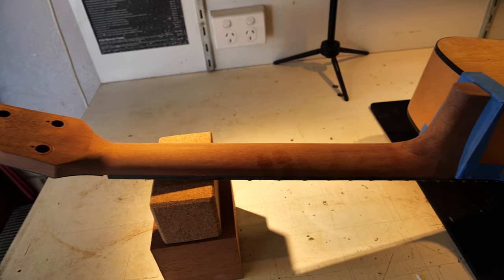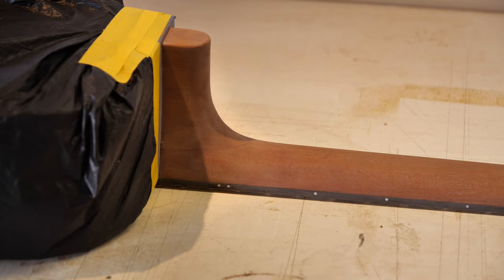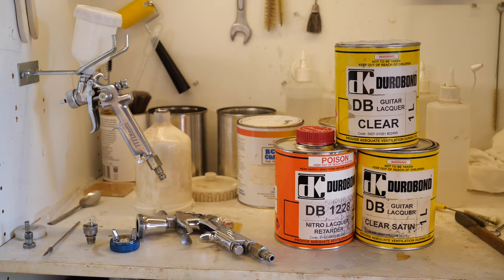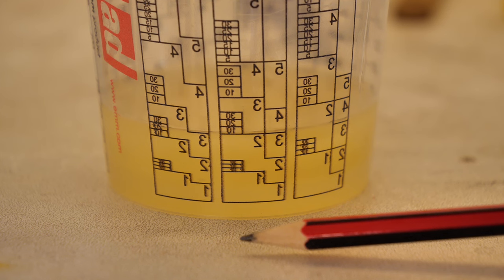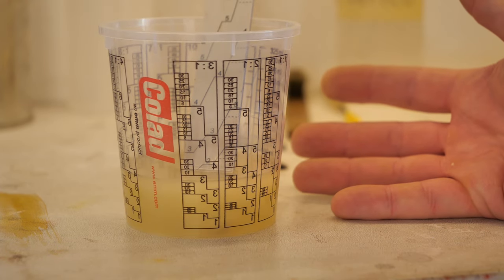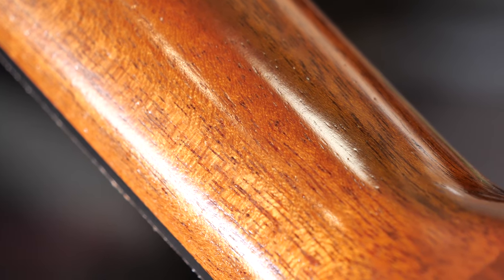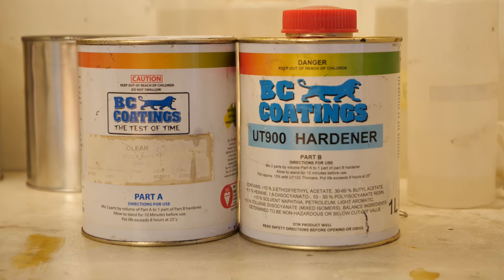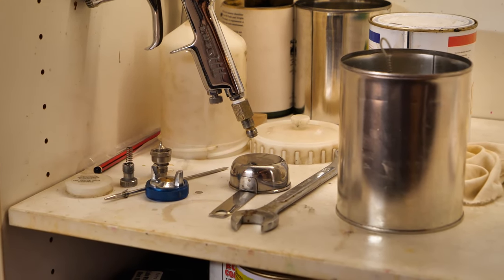Guitar Spray Painting Basics - Peeling Garrison Neck Lacquer (Part 2)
Video equipment:
Overhead cam: Panasonic HC-V785 w/Audio Technica AT9946CM mic
Handheld cam: Panasonic DC-G85 w/Olympus M.Zuiko Pro 12-40mm f/2.8
On location cam: Panasonic DC-GH5s w/Panasonic-Leica 9mm f/1.7 & 12-60mm f/2.8
Capture card(s): Magewell HDMI USB, ATEN UC3020-AT, ATEN UC3021
Headset Mic: Audio Technica BP892xcW-TH
Lapel Mic: Rode Go
Editing: Adobe Premiere Elements